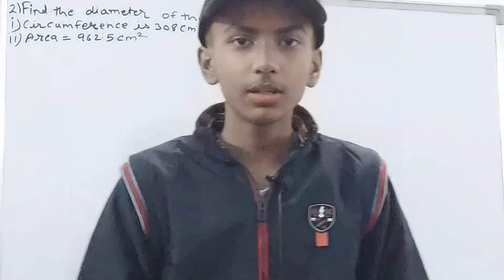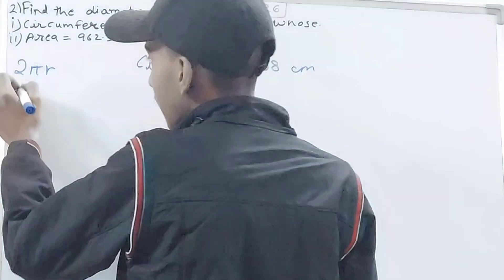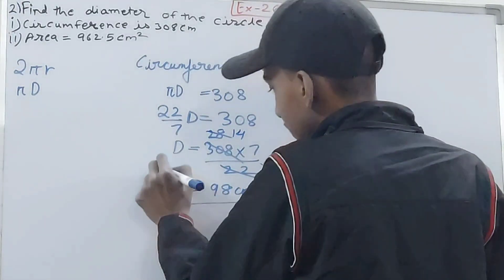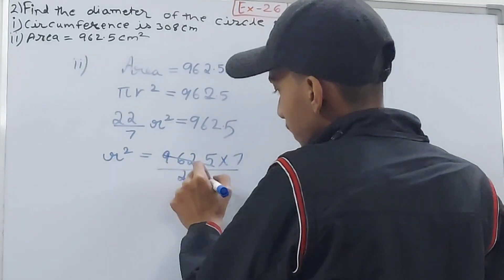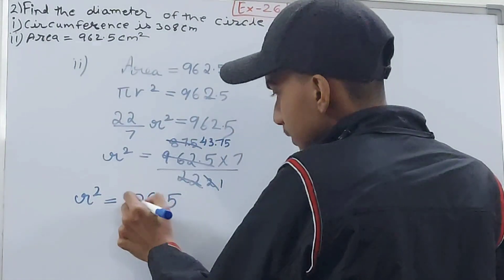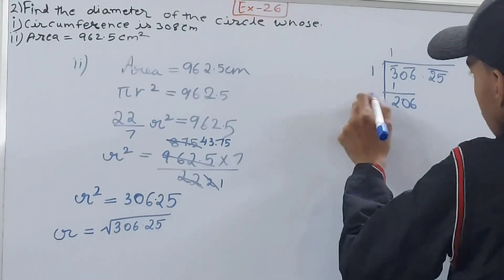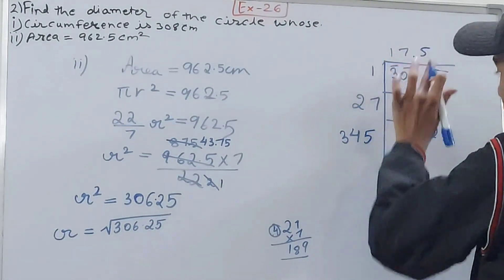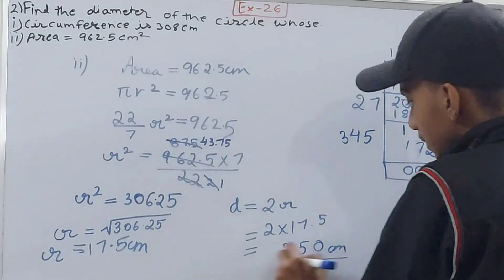Q2 Ex26 Circumference and Area of a Circle | ICSE Math Class 8 | O P Malhotra | S. Chand School